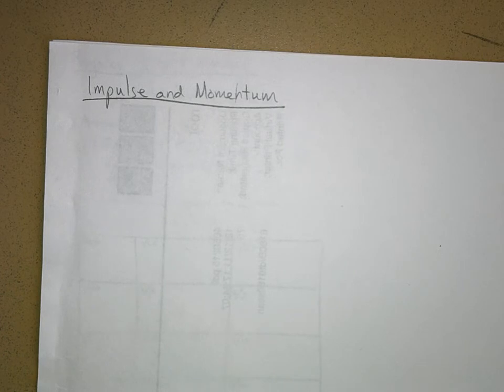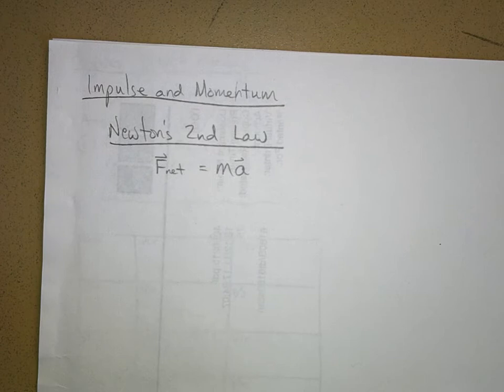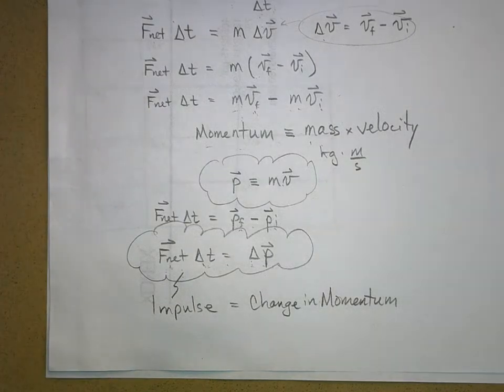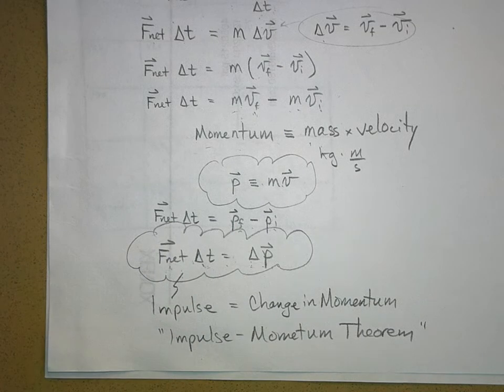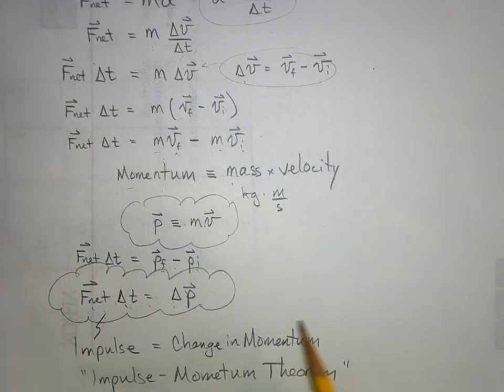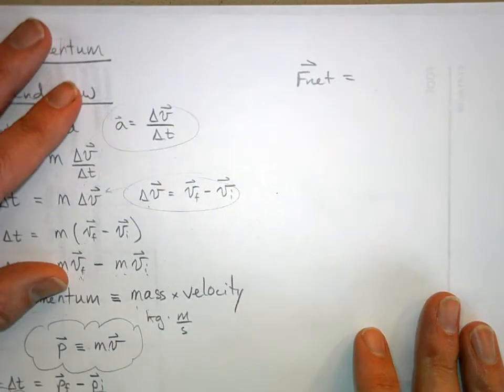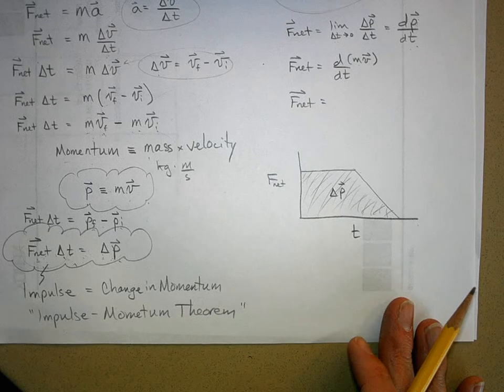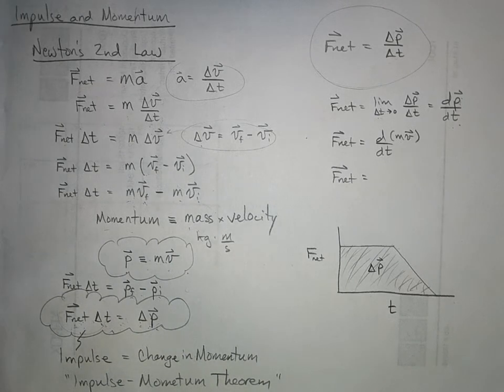PHYLecImpMomThrm.AVI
Impulse & Momentum defined and explained.  Impulse-momentum theorem explained